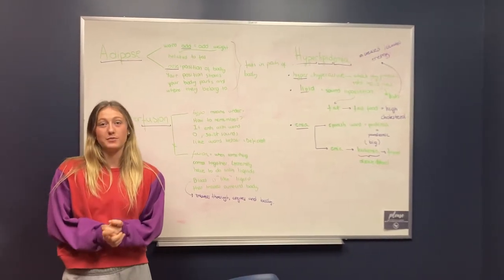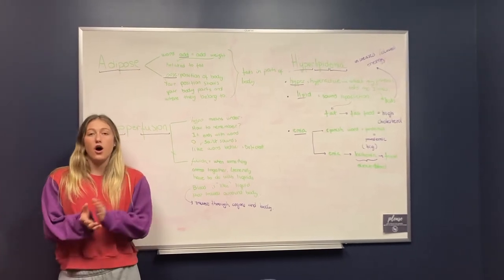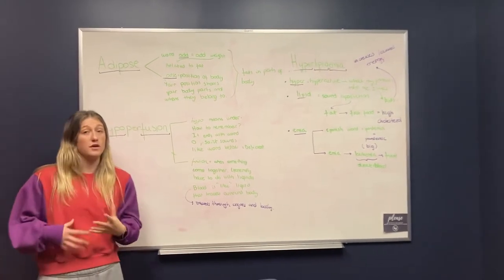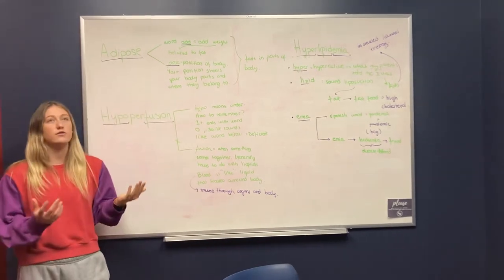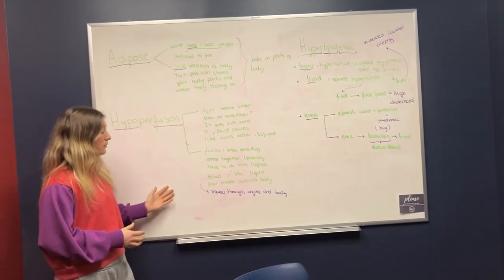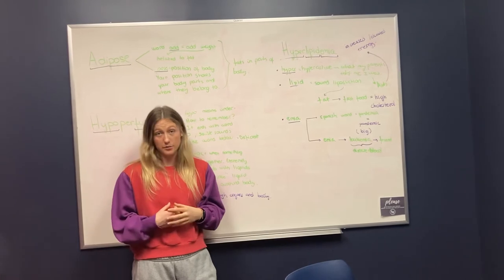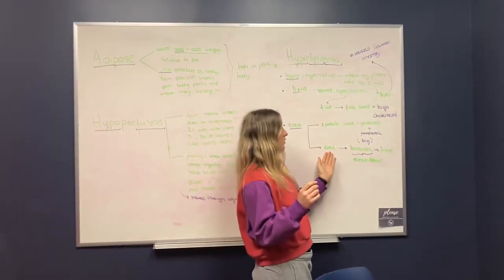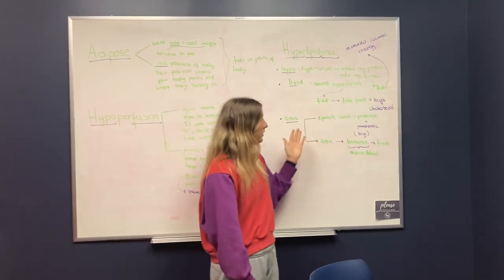Mnemonic video assignment